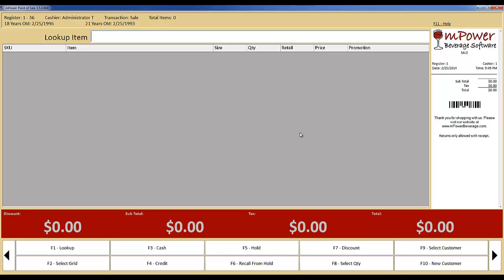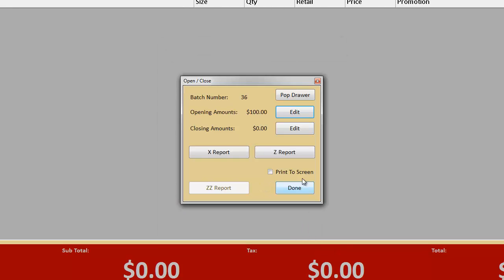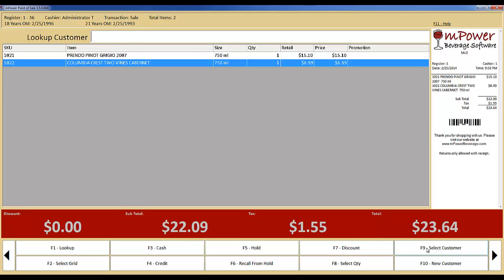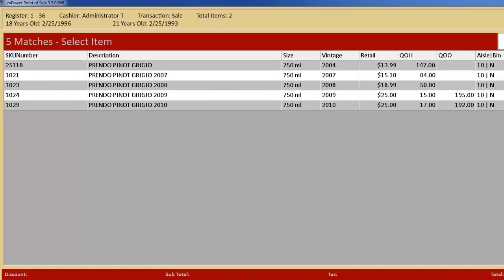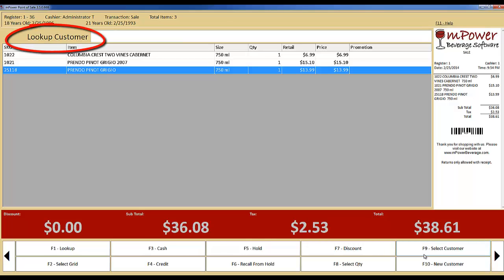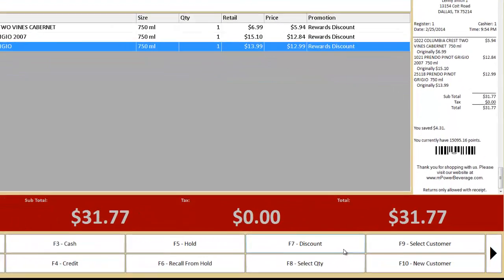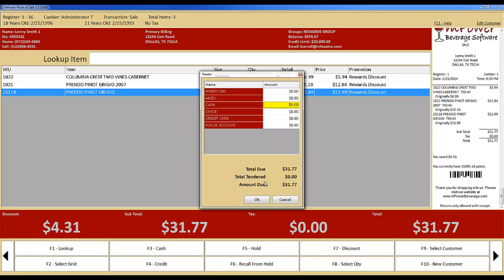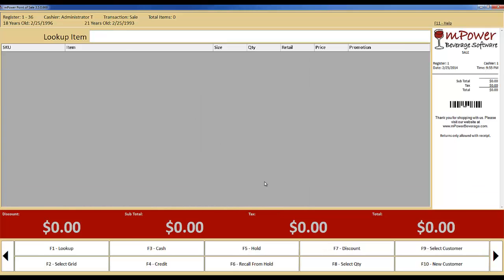Liquor Store Point of Sale Transactions - Video 8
Sample liquor store point of sale transactions are reviewed for mPower Beverage Software in this demo. This is the final video in our series of eight.